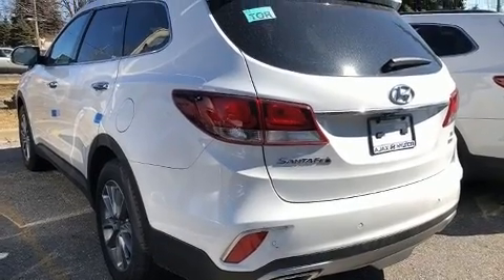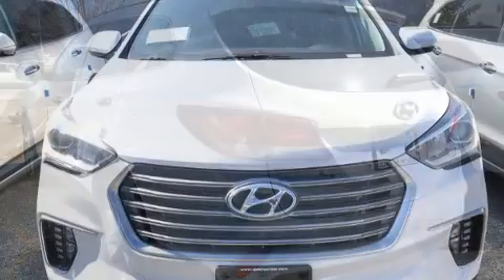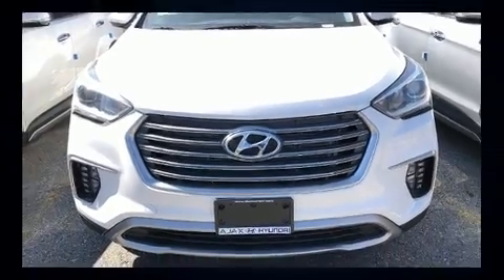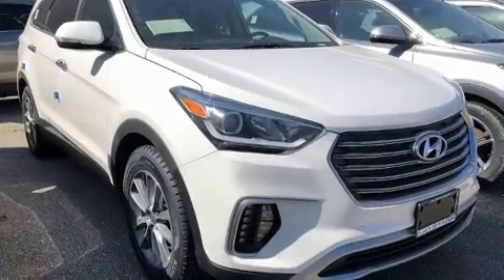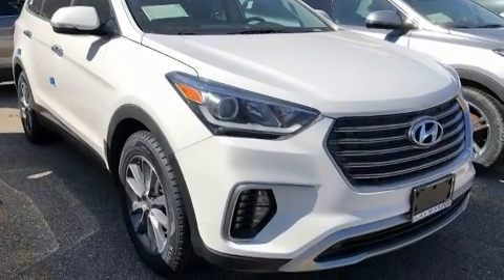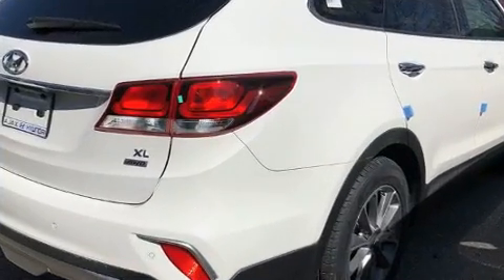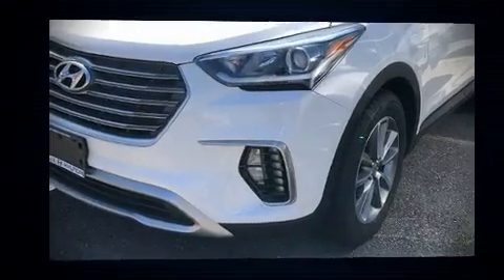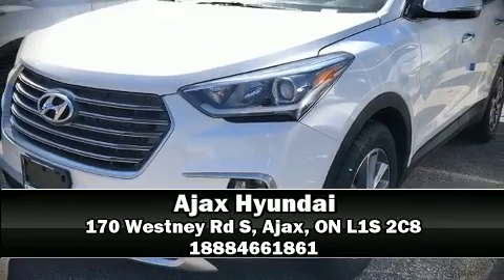2018 Hyundai Santa Fe XL AWD Luxury 7 Passenger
Ajax Hyundai
170 Westney Rd S

Under the hood you'll find a 6 cylinder engine with more than 270 horsepower, and for added security, dynamic Stability Control supplements the drivetrain. All wheel drive keeps this model firmly attached to the road surface. A wealth of standard features means that you no longer have to sacrifice. Like leather upholstery, a power seat, an automatic dimming rear-view mirror, heated front and rear seats, front dual-zone air conditioning, a power rear cargo door, blind spot sensor, and 1-touch window functionality. Third row seats provide an even greater maximum passenger capacity. For drivers who enjoy the natural environment, a power moon roof allows an infusion of fresh air. Premium sound drives 12 speakers, providing you and your passengers a sensational audio experience. Hyundai also prioritized safety and security by including: dual front impact airbags, head curtain airbags, traction control, brake assist, a security system, and 4 wheel disc brakes with ABS. We have the vehicle you've been searching for at a price you can afford. Stop by our dealership or give us a call for more information.